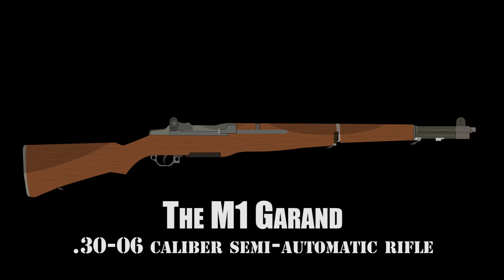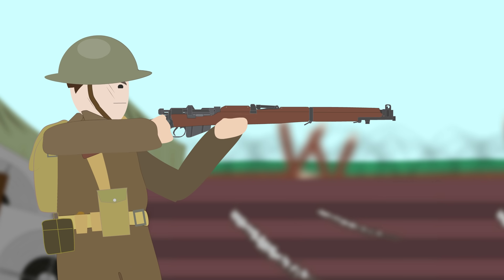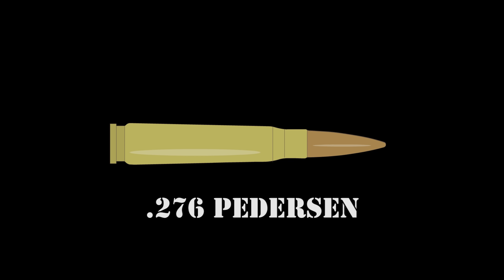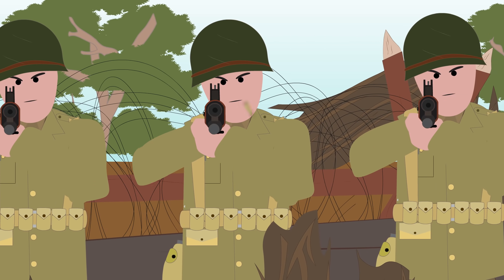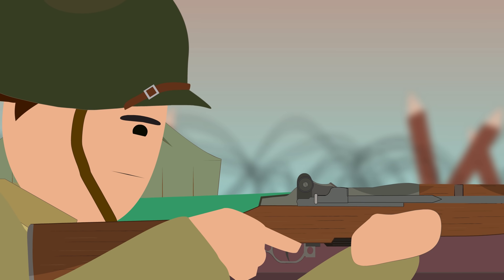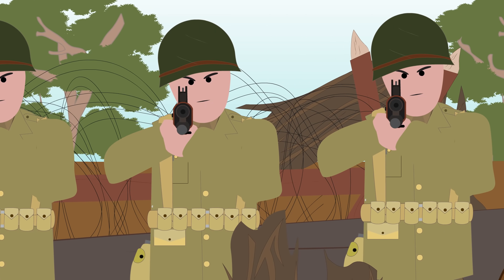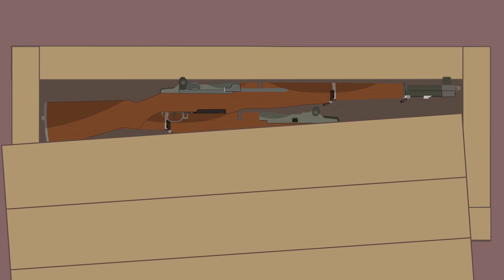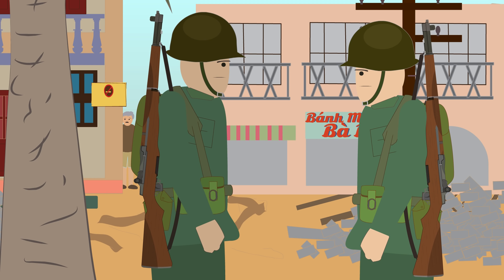M1 Garand Rifle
The M1 Garand is one of the single most famous and recognizable rifles in the entire world.
It served as the standard-issue battle rifle for all of the United States’ land forces throughout the entirety of World War II.

T-Shirts

See the book collection here:

Amazon USA

Amazon UK

Narrator:

Narrator:
Bryan 'Lazlo' Beauregard